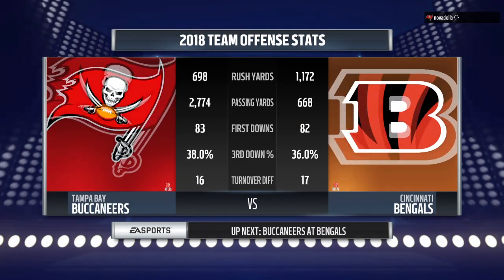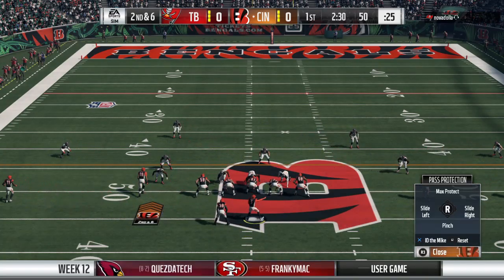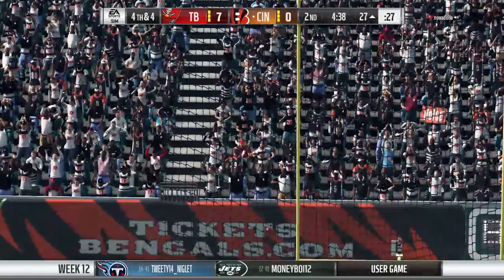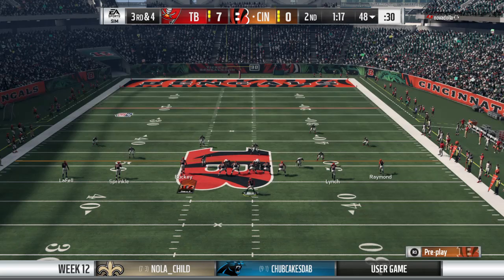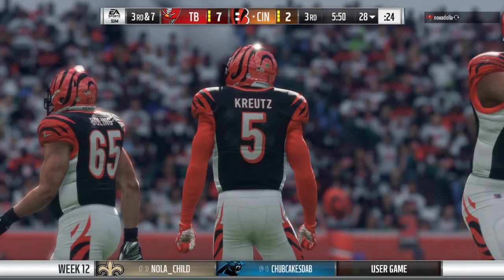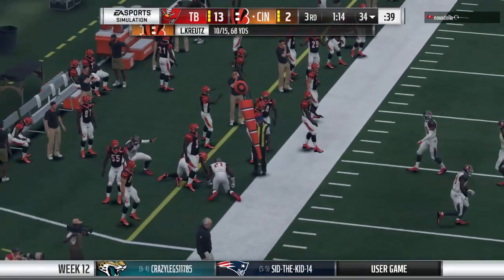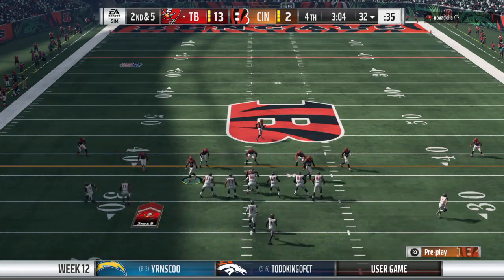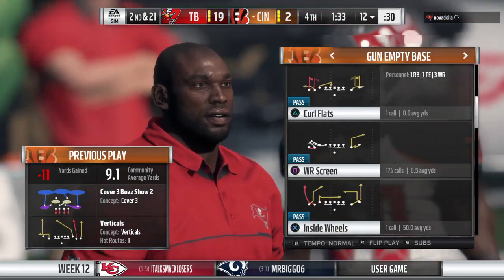Bengals vs Bucs